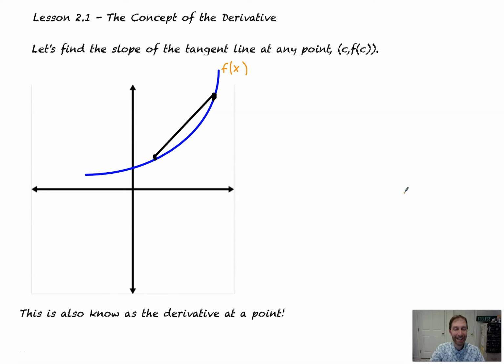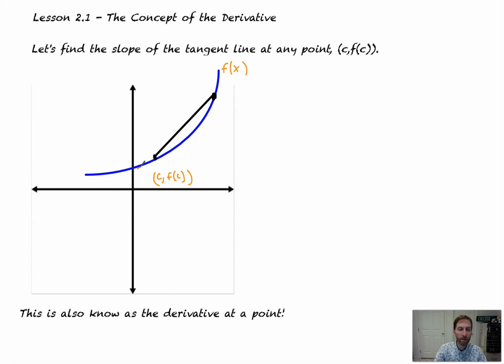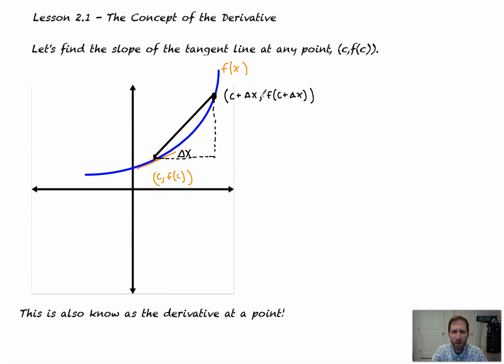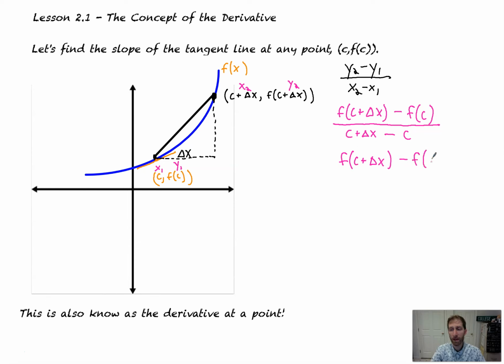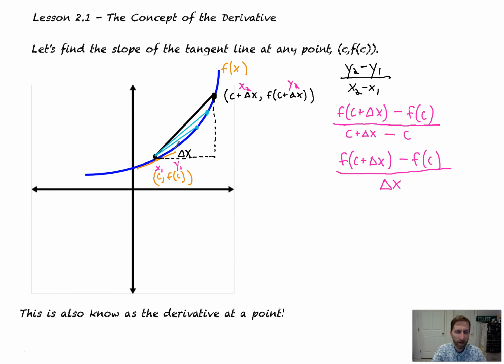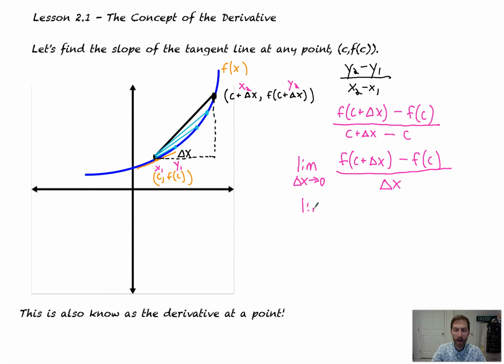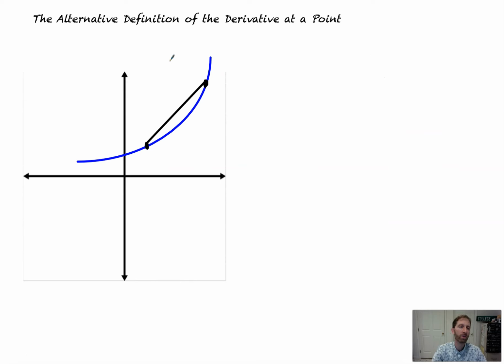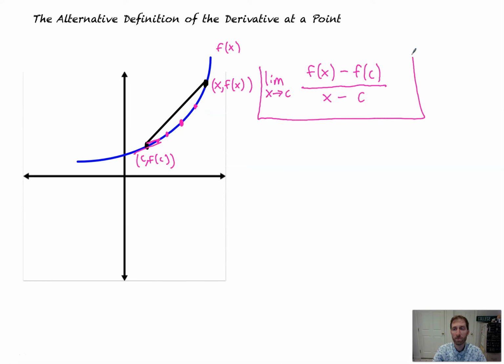Limit Definition of the Derivative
This Math Help Video Tutorial is all about the limit of the difference quotient and why it makes sense.  How the formal limit definition of the derivative relates to the slope of the secant line and gives you the slope of the tangent line to a function's graph.  The alternative (alternate) definition of the derivative is also explained.